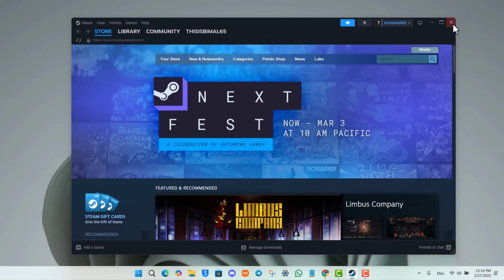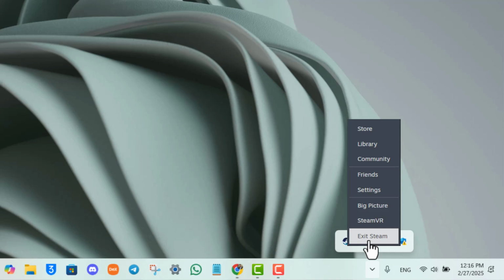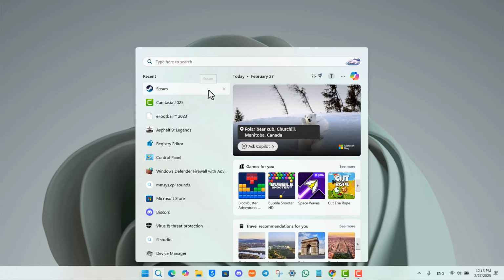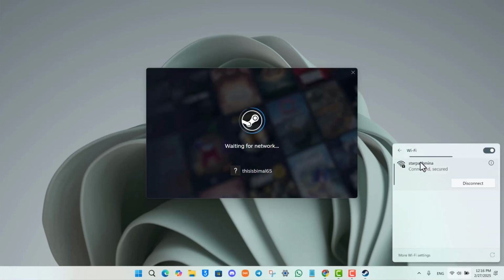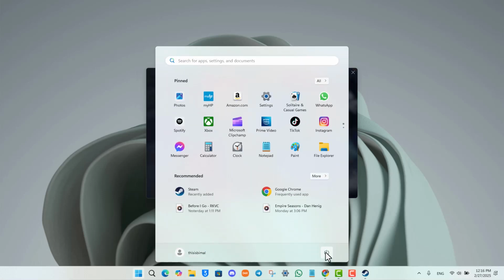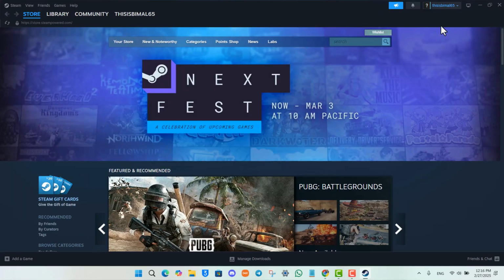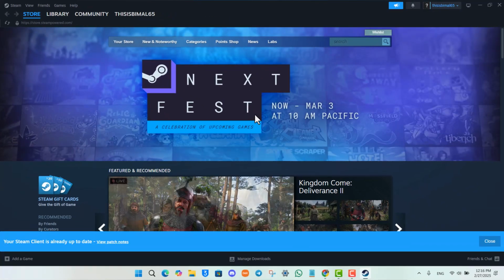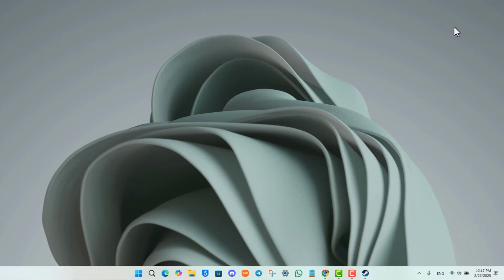How To Fix Connection Error on Steam - Quick Guide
If you're experiencing a connection error on Steam, there are several troubleshooting steps you can take to fix the issue. This error can occur due to network problems, background processes interfering with Steam, or an outdated Steam client. Here’s how you can resolve it quickly.

First, try closing Steam completely, including any background processes. Click on the system tray in the bottom-right corner of your screen, right-click the Steam icon, and select "Exit Steam." Once Steam is fully closed, relaunch it and check if the issue is resolved.

Next, ensure that your internet connection is stable. Check your Wi-Fi or wired connection to confirm that your internet is working properly. Restarting your router or switching to a different network may also help.

Restarting your computer can also resolve temporary connection issues. Click on the power options in your Start menu and select "Restart." Once your PC reboots, try opening Steam again.

If the issue persists, check for Steam client updates. Open Steam, click on "Steam" in the top-left corner, and select "Check for Steam Client Updates." If an update is available, install it, as outdated versions can sometimes cause connection issues.

By following these steps, you should be able to fix the Steam connection error and get back to gaming.

Timestamps:
0:00 Introduction
0:08 Closing and restarting Steam
0:39 Checking internet connection
0:50 Restarting your computer
0:58 Updating Steam client
1:15 Conclusion